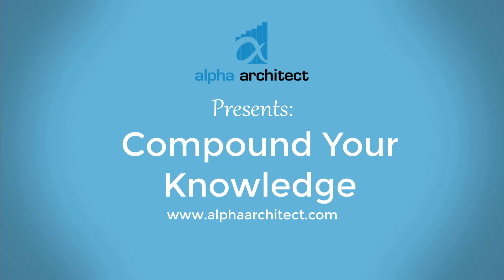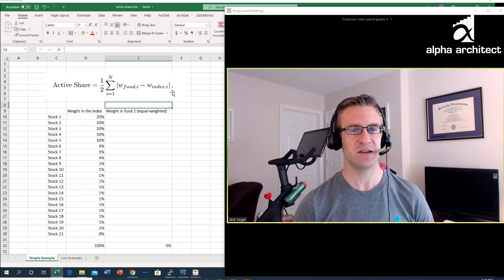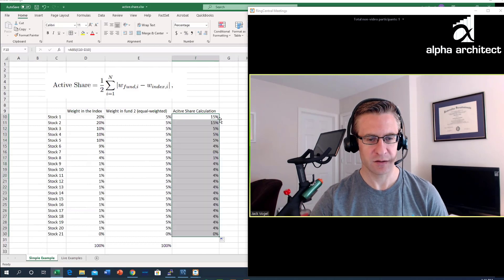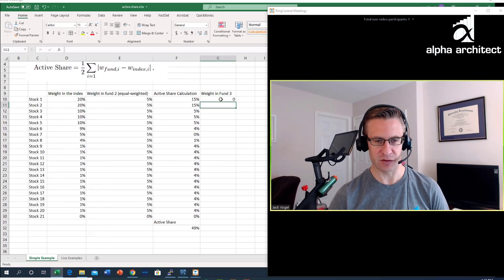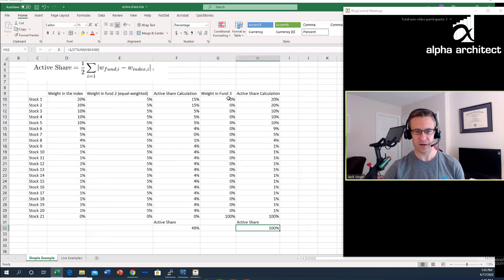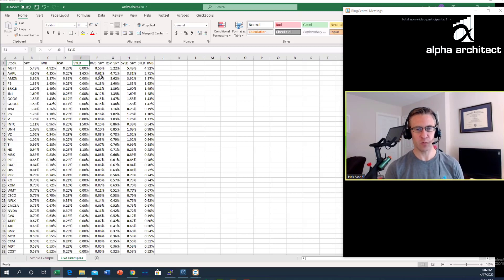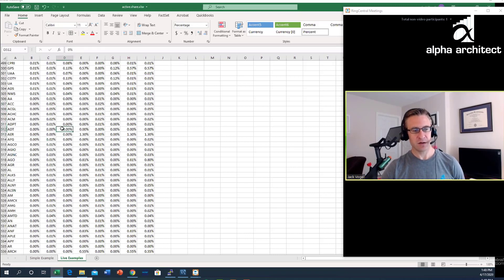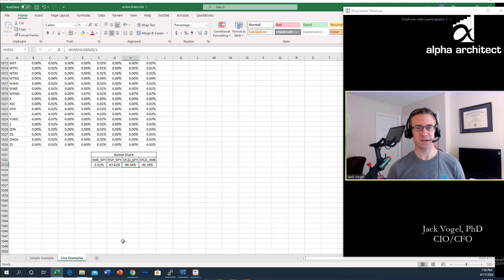Compound Your Knowledge: How to Compute Active Share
This video describes how to compute active share.